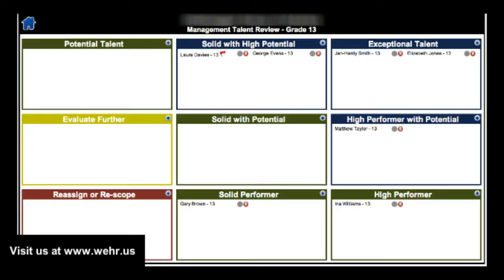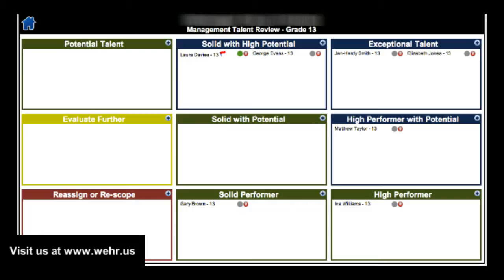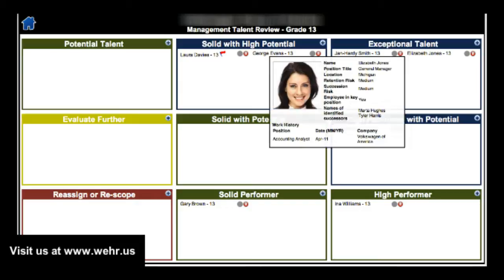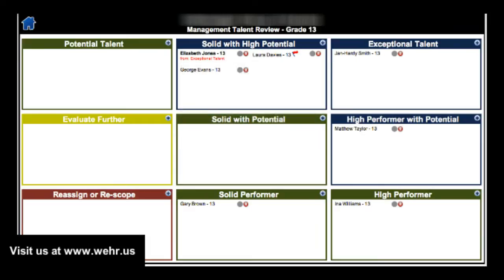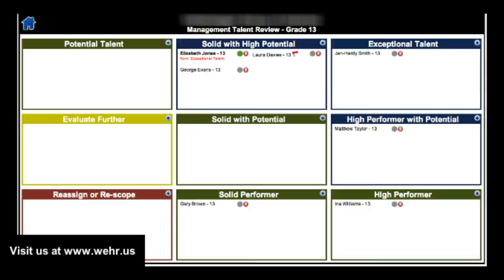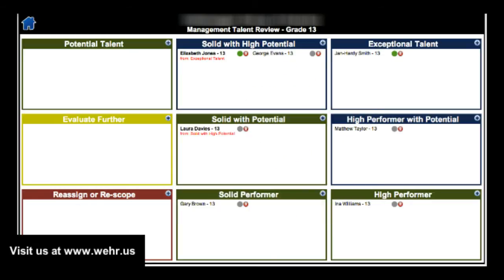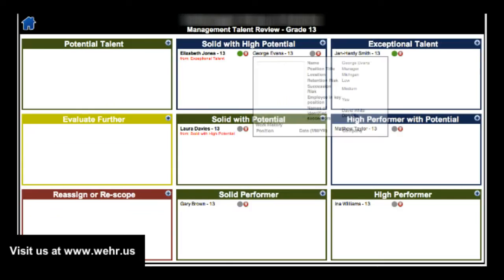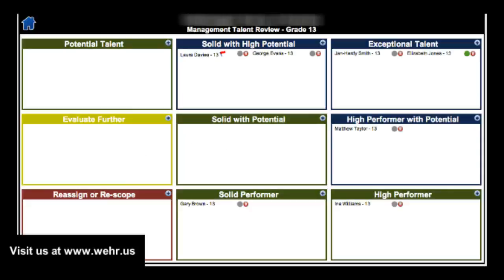Nine Box Grid - Talent Management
Interactive Nine Box Grid Tool by WeHR